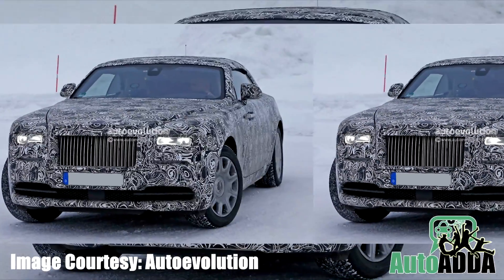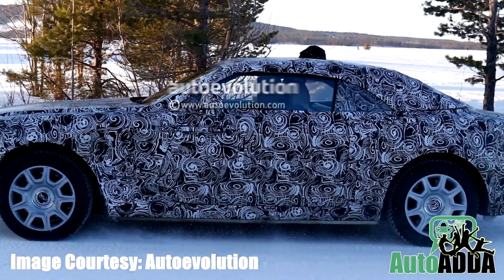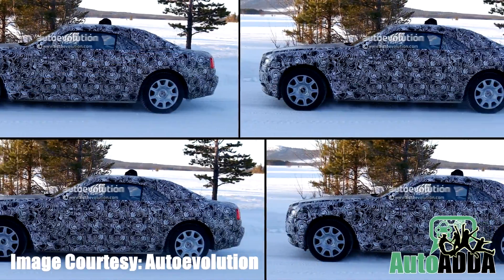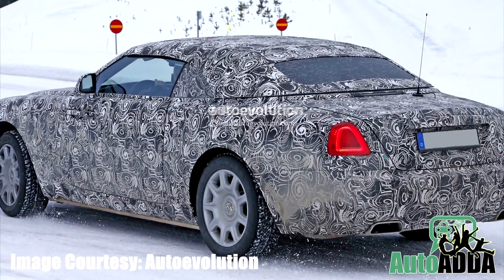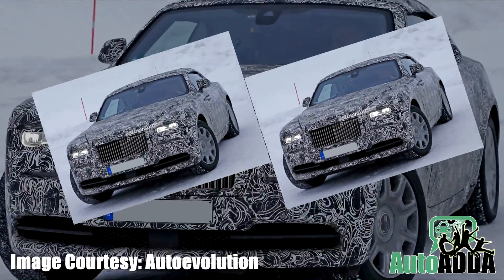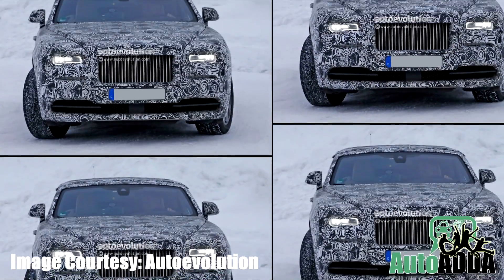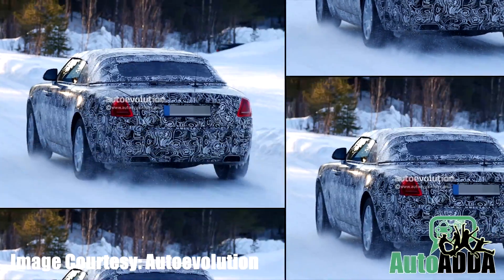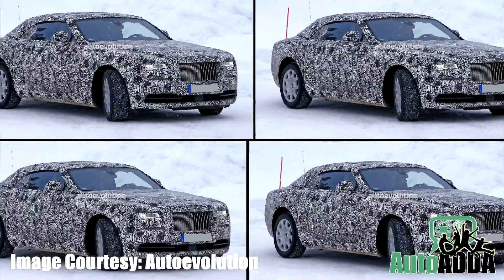Rolls Royce Wraith Convertible Spied Testing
Rolls-Royce Wraith Convertible Spotted Testing VO
Reportedly, spies across the globe had found out what the world was waiting for, a Convertible Wraith! Seen performing tests on the snow, it wore a dark black cloth to cover from the chilly weather of Northern Europe. Additionally, there weren’t any significant changes spotted.
Though, as shall be believed, except for the fabric roof, the Wraith Drophead coupe will be identical to the hardtop version.
Hence, to support the soft, engineers must have worked out on the underpinnings to strength the chassis, and apparently some tweaks inside the cabin for a fresher feel.
Well, it is quite early to confirm anything concrete for now.